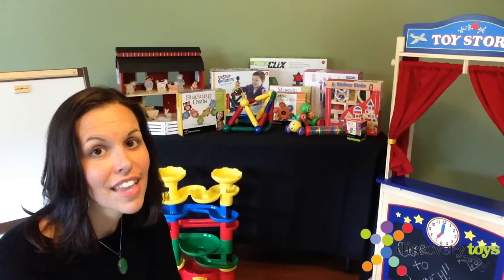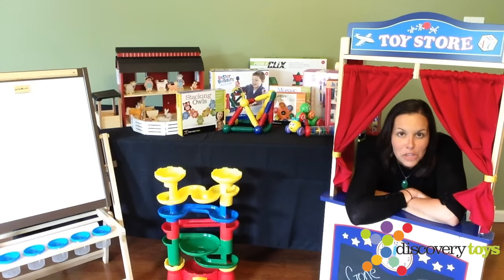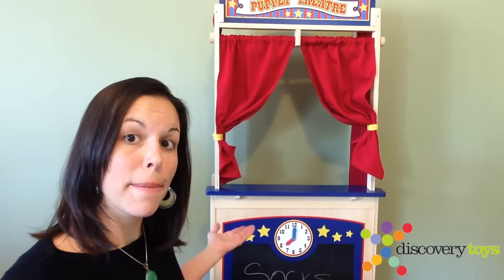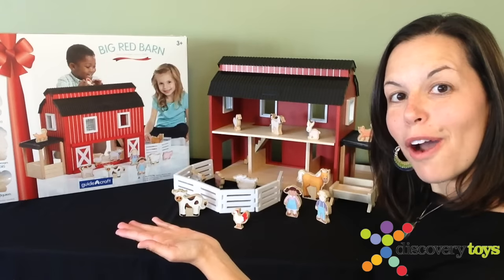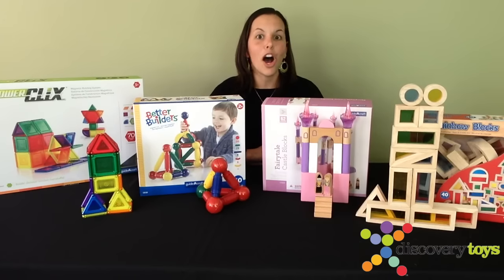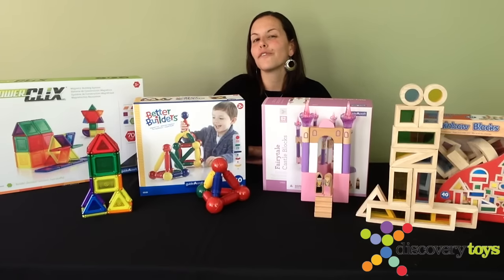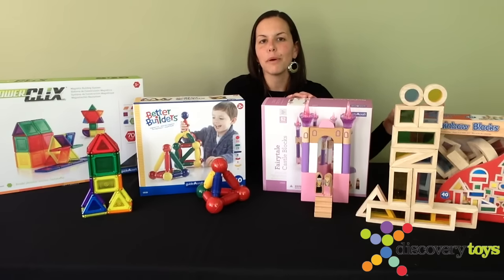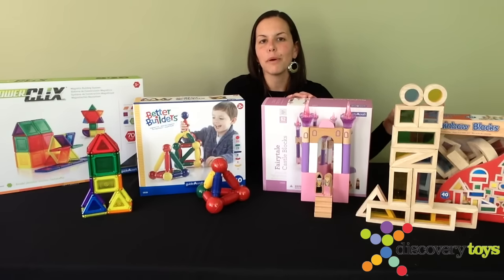2015 Host Exclusives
Host a DT Party to earn these Premium Products only available to Hosts for FREE!